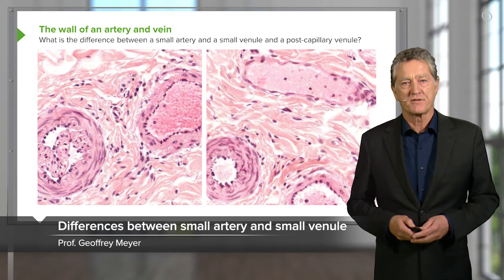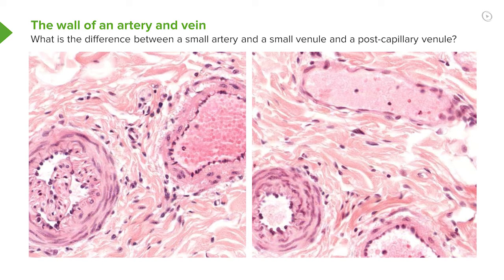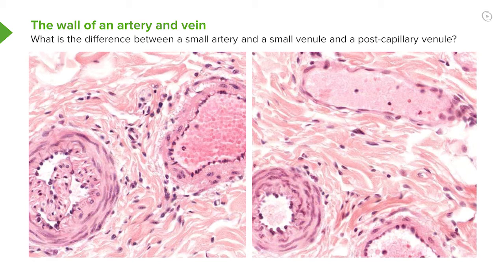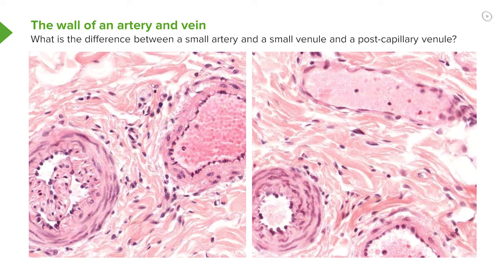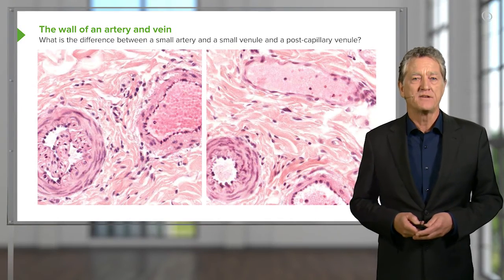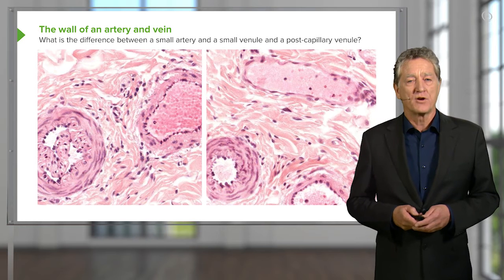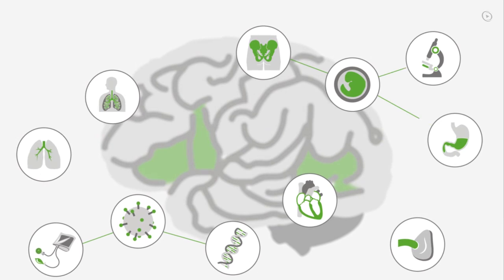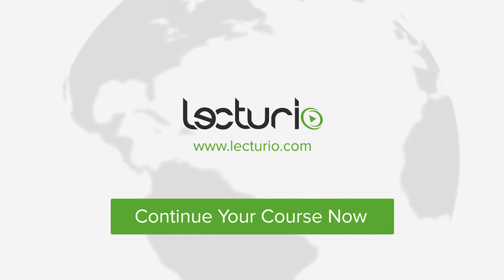Arterioles & Venules: Main Differences – Histology | Lecturio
This video “Arterioles & Venules: Main Differences” is part of the Lecturio course “Histology” ► WATCH the complete course

► LEARN ABOUT:
- Differences between a small artery and a small venule
- Differences between a small artery and a postcapillary venule
- Differences between a small venule and postcapillary venule

► LECTURIO is your single-point resource for medical school:
Study for your classes, USMLE Step 1, USMLE Step 2, MCAT or MBBS with video lectures by world-class professors, recall & USMLE-style questions and textbook articles. Create your free account now

► READ TEXTBOOK ARTICLES related to this video:
Blood Circulation – The Transport System of the Human Body